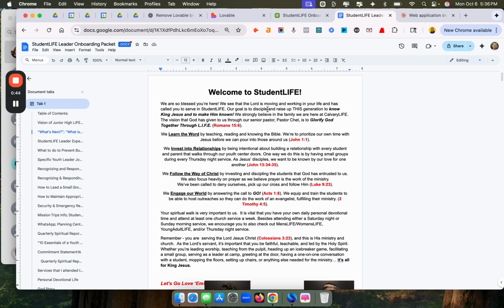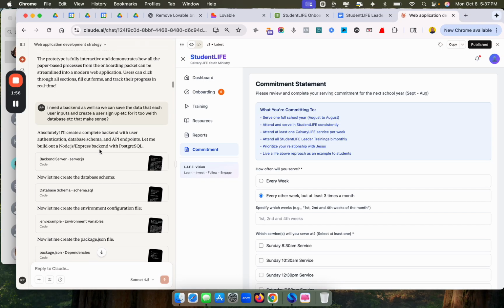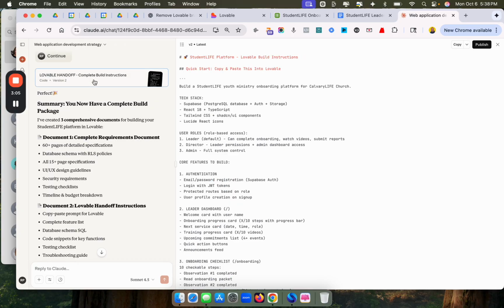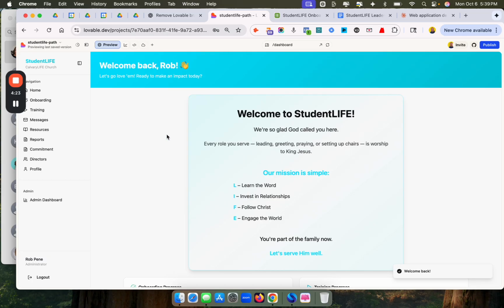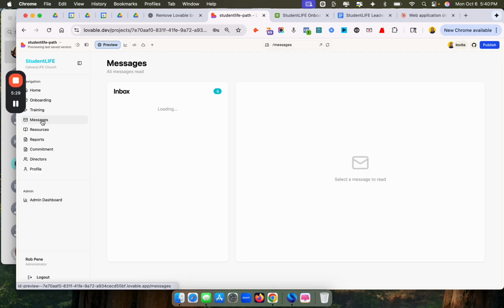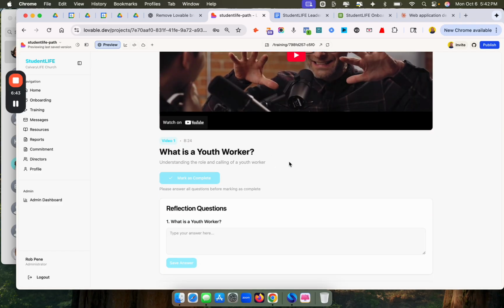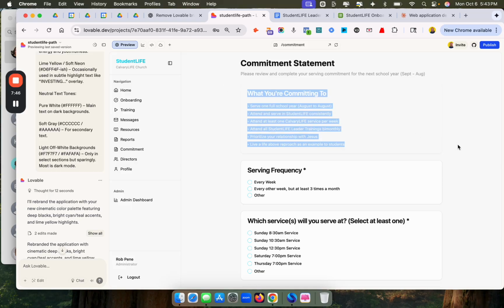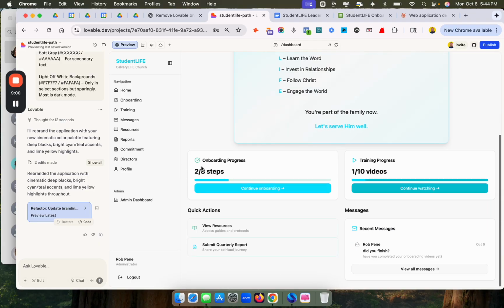Stop Onboarding People With Google Docs and PDFs, Build an AI App Instead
Most organizations are still onboarding people the same way they did ten years ago — a folder of PDFs, a Google Doc with links nobody clicks, and a stack of videos scattered across email threads. It's slow, it's forgettable, and nobody actually completes it.

In this video I show you how I took a 16-page onboarding document from a church student life program and turned it into a full AI-powered web application — login, dashboard, training videos with locked completion questions, checklists, emergency contacts, required apps, messaging, and sign-off tracking — all built with AI and vibe coding in days. No developer. No agency. No months of back and forth. I walk you through the live app, break down exactly how I used Claude to go from a PDF to a full requirements document, and show you the exact process I use to build faster and cheaper every time.

If you run a church, nonprofit, business, agency, or any organization where onboarding people is repetitive, inconsistent, and painful — this is for you.

🔗 WANT A CUSTOM AI ONBOARDING APP BUILT FOR YOUR ORGANIZATION?

I build custom AI apps, onboarding systems, and software for businesses and organizations.

Hand me your PDF or Google Doc. I'll turn it into a real app.

✅ Full web app with login, dashboard, and progress tracking
✅ Training videos with locked completion questions built in
✅ Checklists, sign-offs, required apps, and emergency contacts — all in one place
✅ Built with AI in days — not months, not agency budgets

⏱️ TIMESTAMPS
0:00 - Why PDF and Google Doc onboarding is failing your organization
0:44 - The real problem: 16 pages of information nobody reads or retains
1:02 - Step 1: Upload the document to Claude and let it map the app structure
1:30 - Step 2: Get the full requirements document and back end specs from Claude
2:12 - Step 3: Build the Lovable-specific prompt and paste it in
2:49 - Live app walkthrough — login, register, and full dashboard
3:44 - Onboarding checklist with date tracking and notes
4:07 - Training videos with locked questions — can't advance without answering
5:09 - Required apps, emergency contacts, and resource links from the original doc
5:32 - Messaging system and admin controls built in
6:06 - How the completion tracking and progress updates work
7:14 - The vibe coding process — what Claude handles vs what you think through
8:00 - How to get this built for your organization

💡 5 REASONS YOUR PDF ONBOARDING IS FAILING YOUR TEAM

1. Nobody actually reads a 16-page PDF — they skim the first two pages and assume they'll figure out the rest, which means your most important information never lands.
2. There is no way to track completion with a document — you have no idea who read what, who watched which video, or who signed off on anything without chasing people manually.
3. Training videos scattered across email and Google Drive have no accountability layer — there is nothing stopping someone from clicking play and walking away.
4. Google Docs and PDFs can't send confirmation emails, lock progress behind completed questions, or route new members to the right next step based on where they are in the process.
5. Building a custom onboarding app with AI now takes days — Claude converts your existing document into a full requirements spec, vibe coding tools build the front end fast, and the result is a real web application your whole organization can use from day one.

Only 12% of employees say their company does a great job onboarding them. The organizations that fix this with a real system — not a PDF — see higher retention, faster productivity, and less time spent answering the same questions over and over.

🏆 WHO THIS VIDEO IS FOR
- Church leaders and ministry directors who onboard volunteers, staff, and youth workers repeatedly and need a consistent system that actually works
- HR managers and operations leads at small to mid-size businesses whose onboarding process is still a folder of documents nobody finishes
- Nonprofit and community organizations that bring in new members regularly and want a professional onboarding experience without an enterprise software budget
- Agencies and consultants who want to see how to build a client-ready onboarding tool using AI and vibe coding in days

📲 GET CONNECTED
💬 What's your current onboarding process — Google Doc, PDF, or something else? Drop it in the comments.